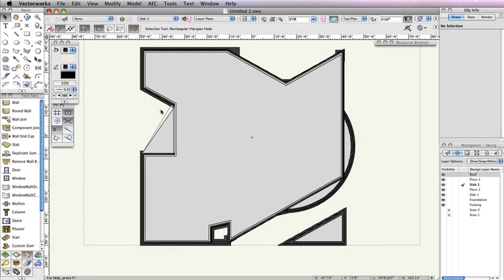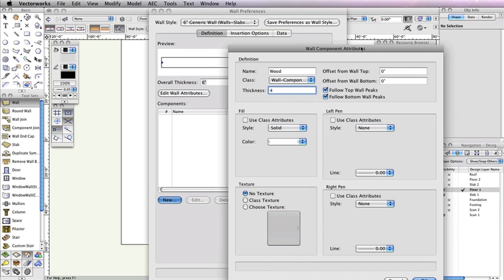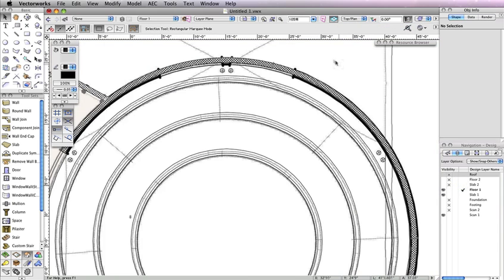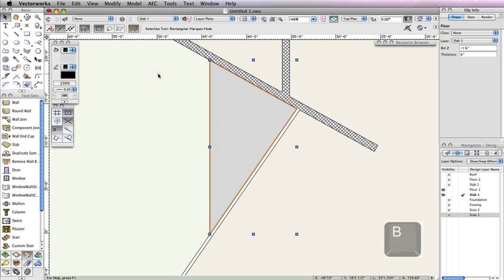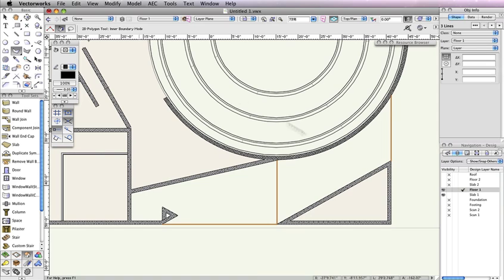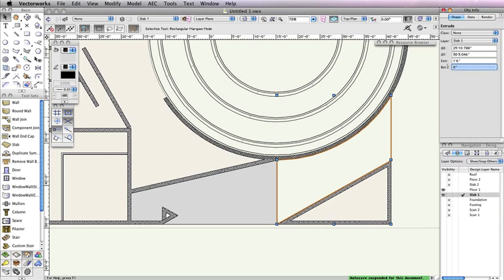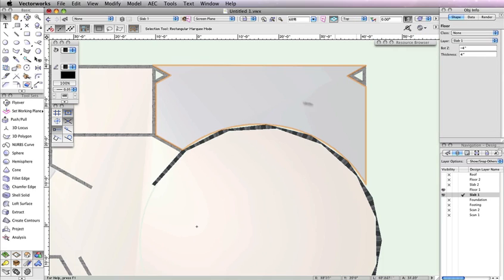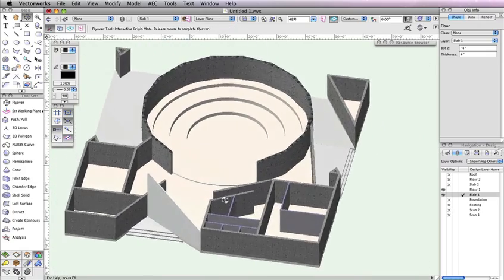Vectorworks Architect 2014: Drawing the Concrete Pads - 06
Training series for Vectorworks Architect.